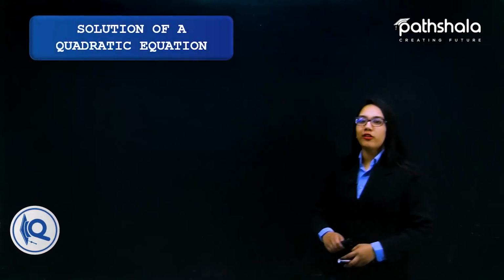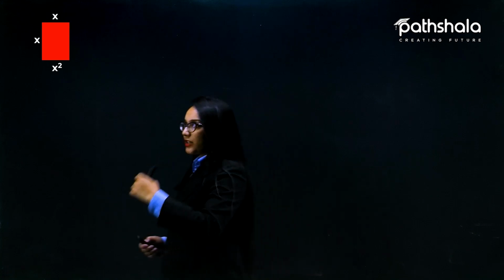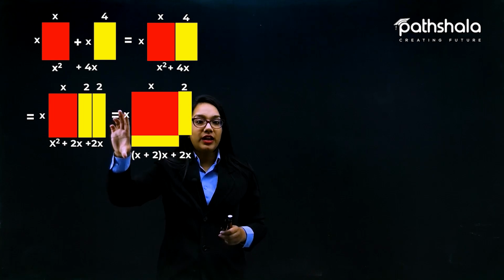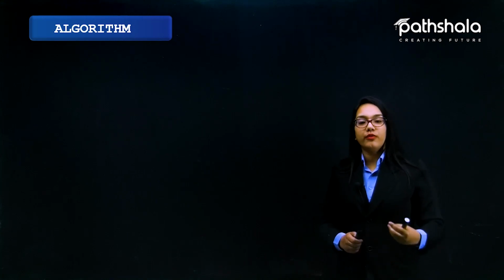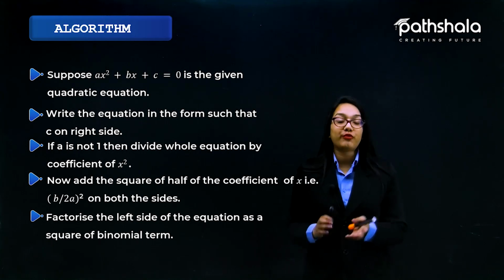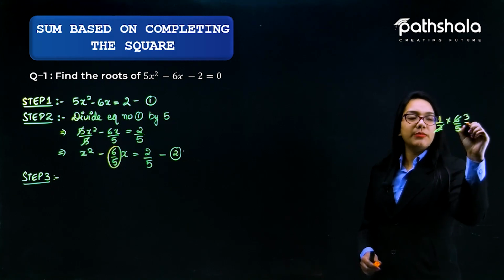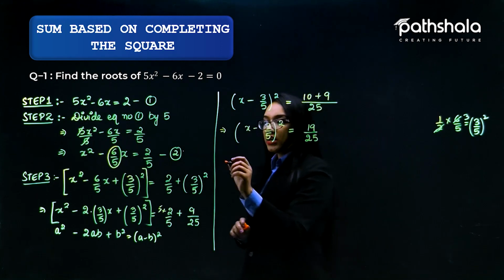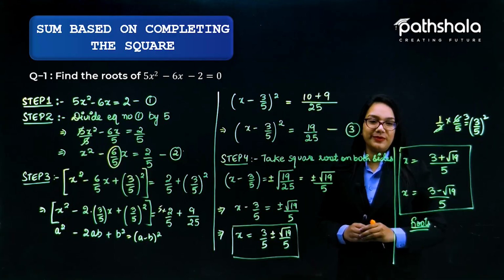Solution (Q-1) | 4 Quadratic equation | Maths | Class 10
Topic Name : Solution (Q-1)